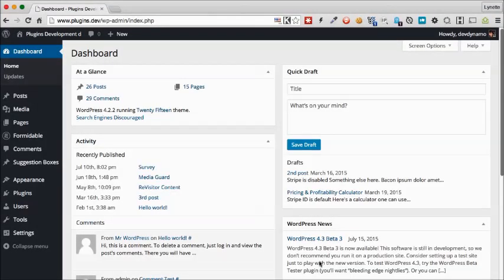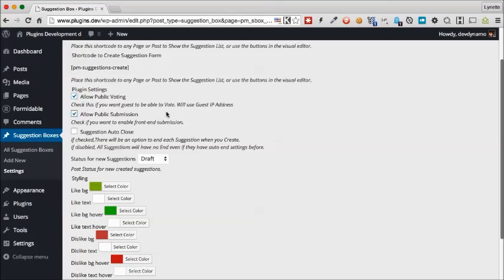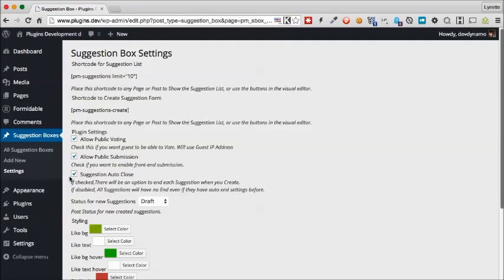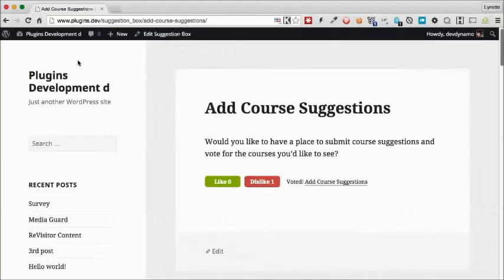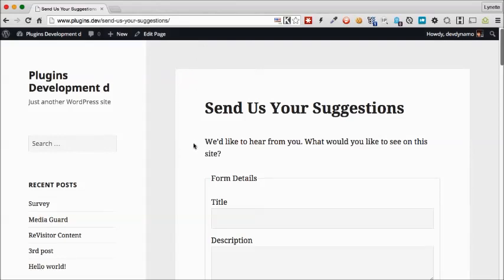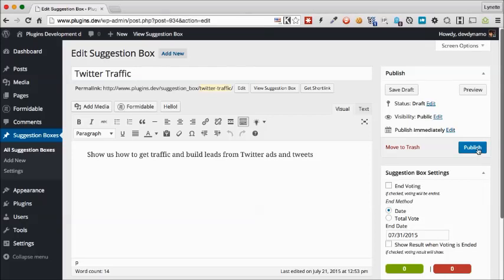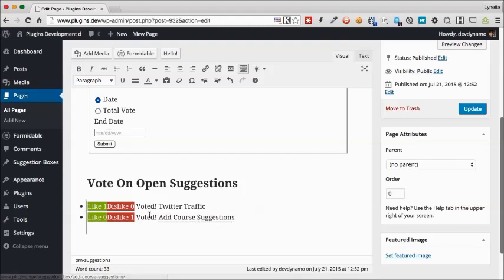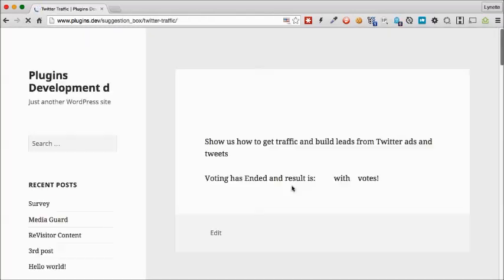Tutorial Wordpress feedback plugin How to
Skype: marier832

wordpress feedback plugin free
wordpress feedback plugin
wordpress plugin feedback popup
wordpress customer feedback plugin
wordpress user feedback plugin
wordpress plugin feedback button
wordpress ebay feedback plugin
wordpress kunden feedback plugin
wordpress best free feedback plugin
feedback wordpress plugin tab
wordpress plugin contact ajax
wordpress contact form attachment plugin
wordpress contact form plugin ajax
wordpress plugin contact form autoresponder
wordpress request and feedback plugin